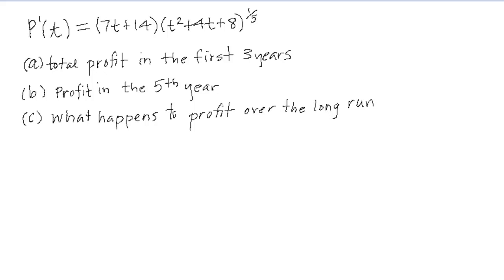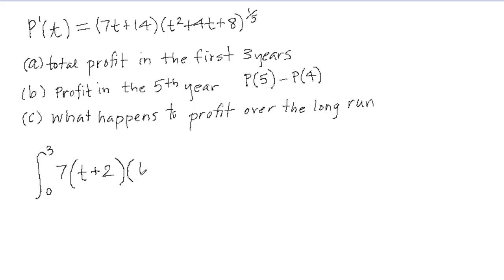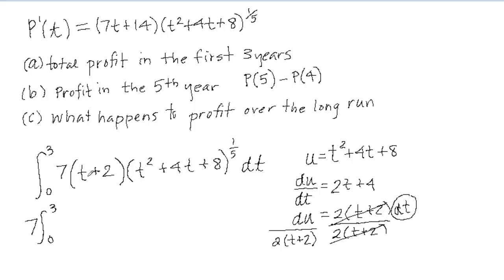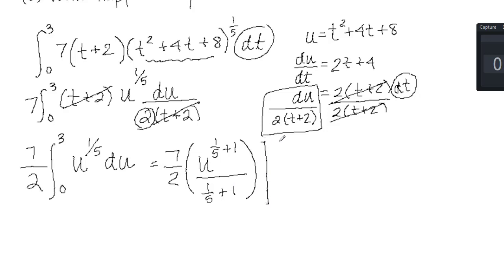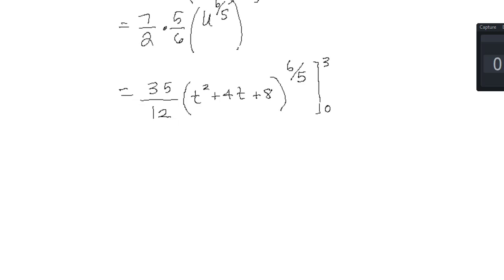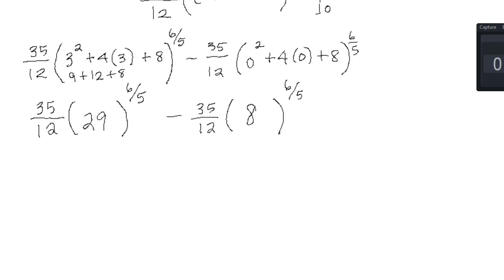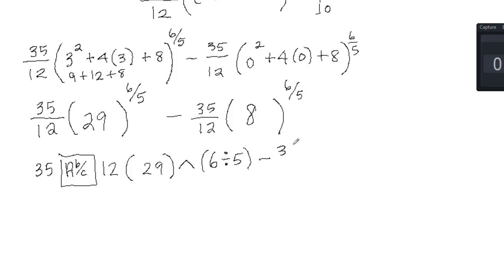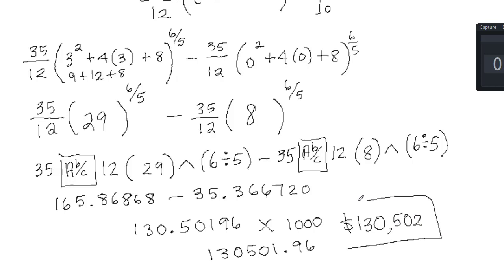Finding total profit using integration